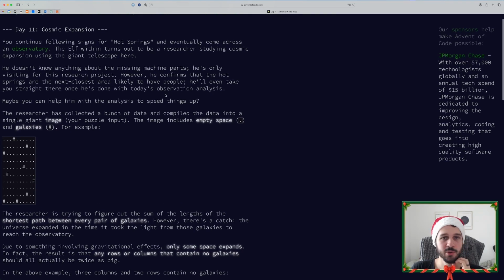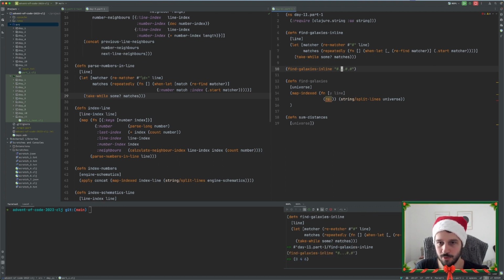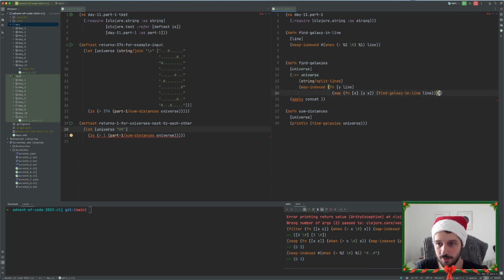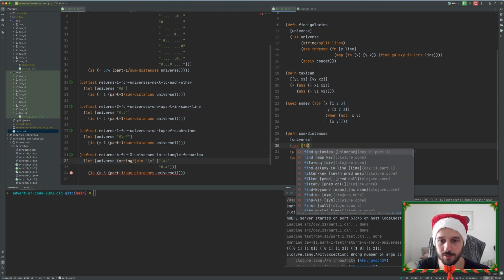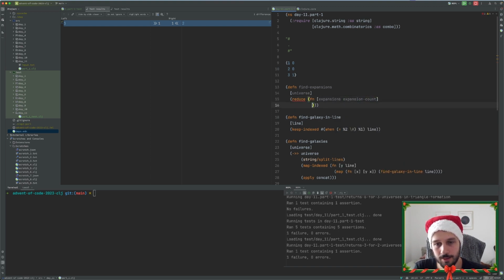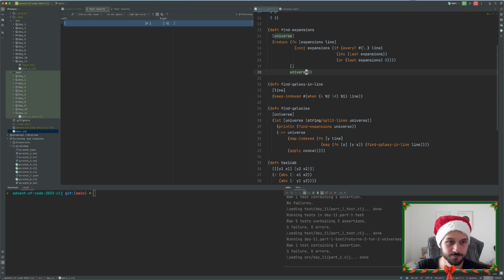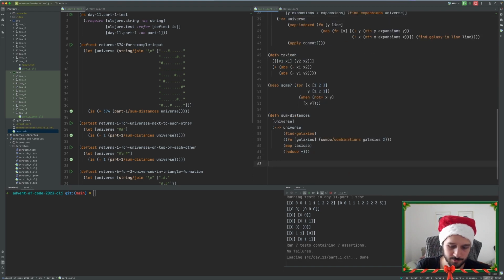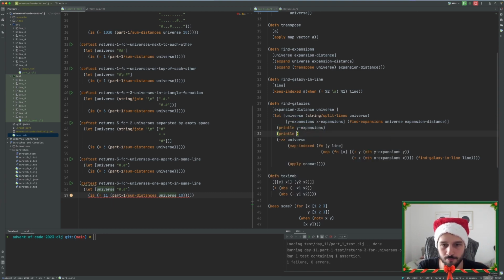Cosmic Expansion | AoC 2023 | Day 11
Timestamps:
00:00 Part 1 - Problem Statment
02:30  Part 1 - Solution
39:40  Part 2 - Problem Statement
40:20   Part 2 - Solution